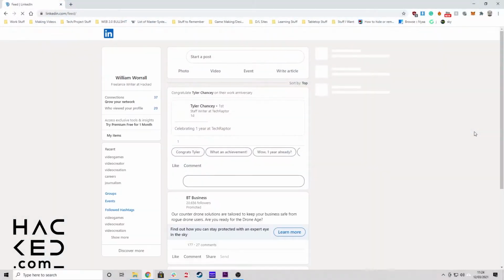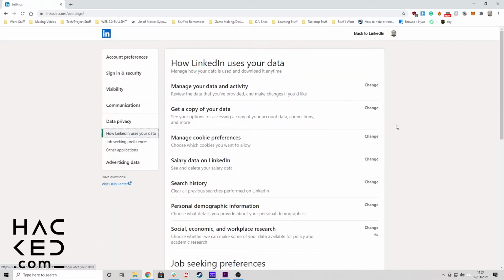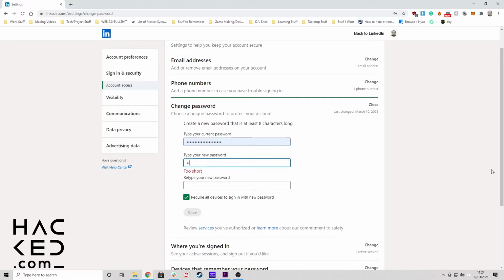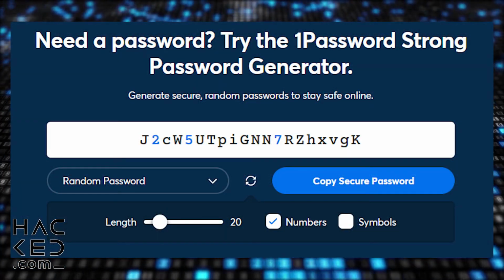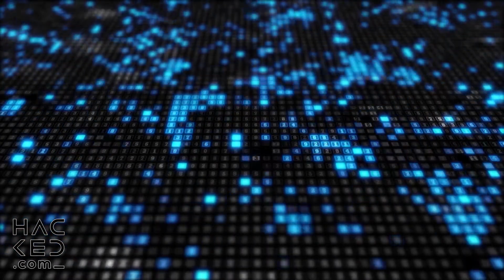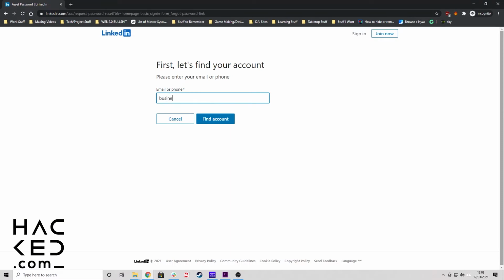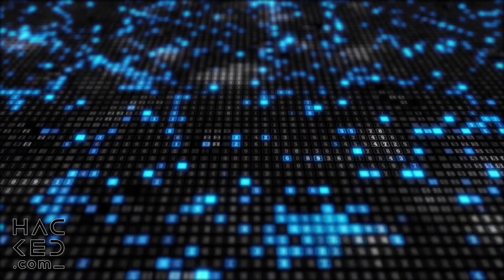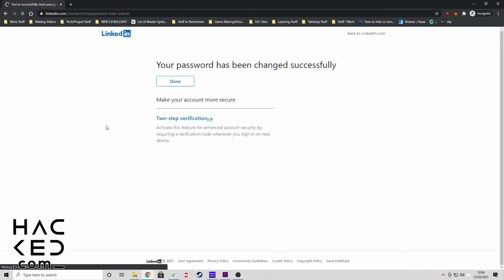How to Recover a Hacked LinkedIn Account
If your LinkedIn account has been hacked, you can follow the steps in our video or read our full tutorial